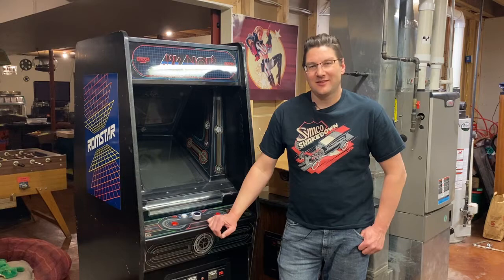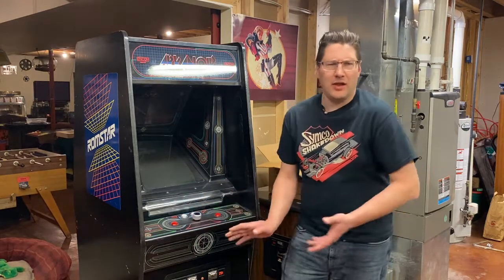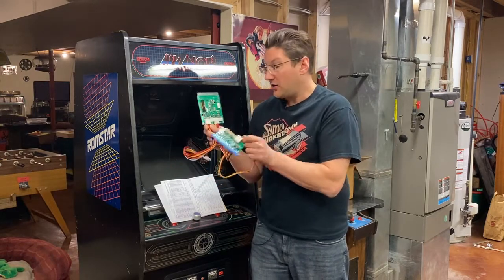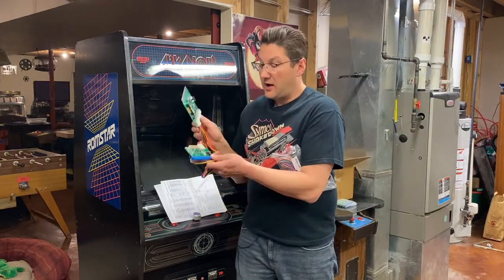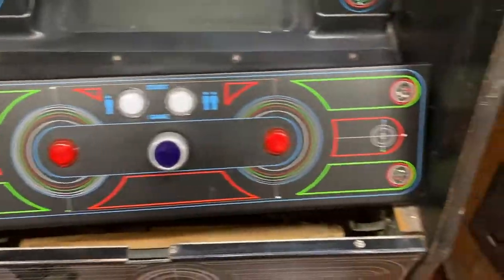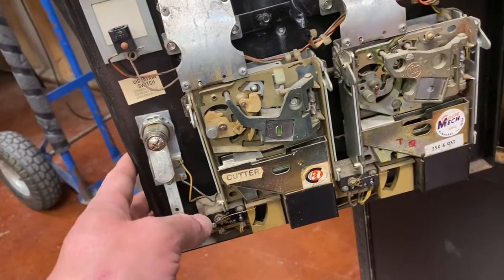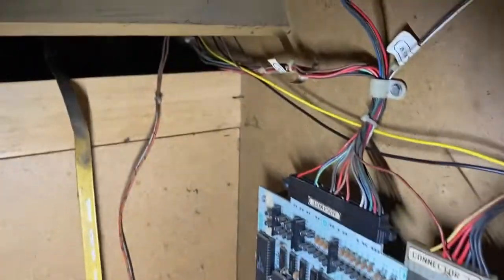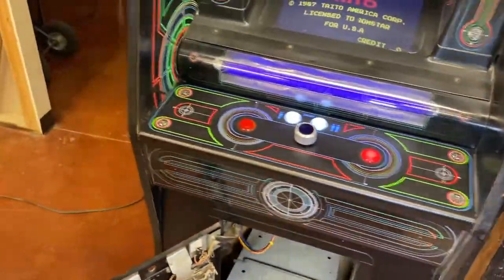Arkanoid mods - setting up this cab for multi board operation